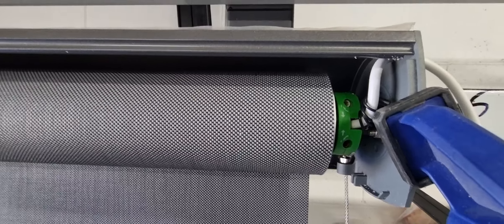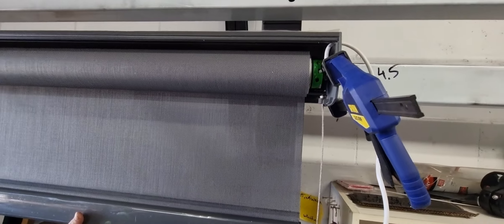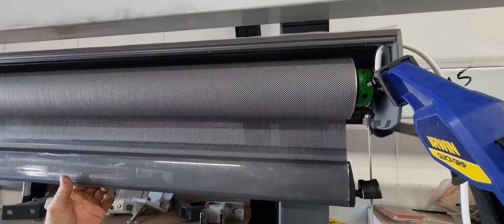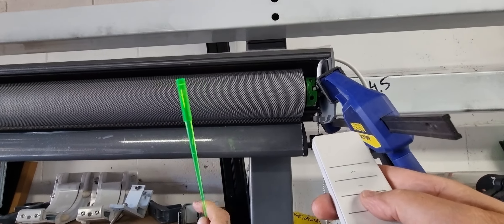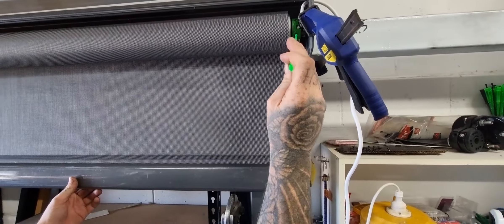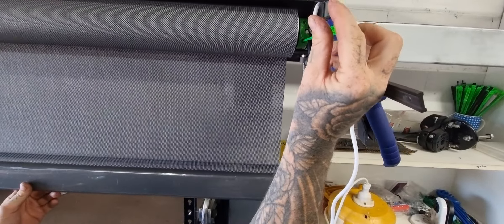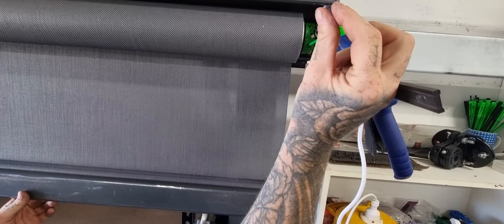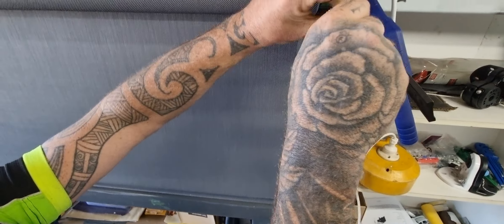wire guided blind limit adjustment